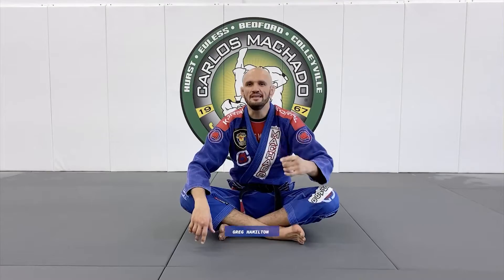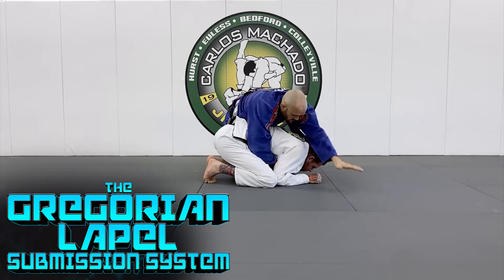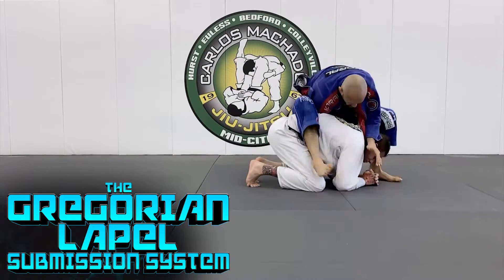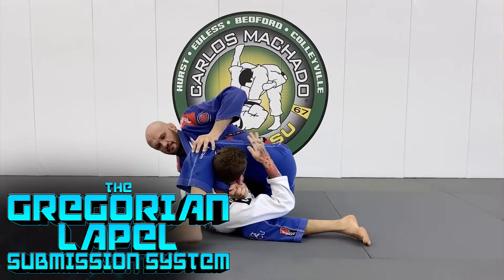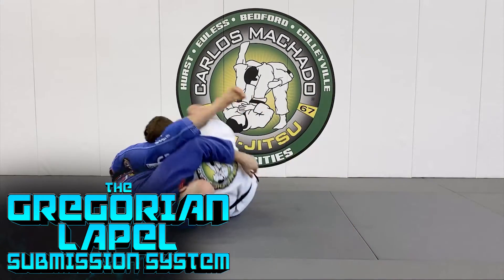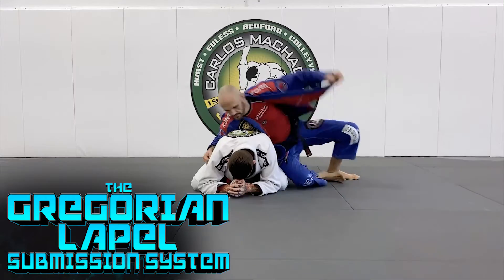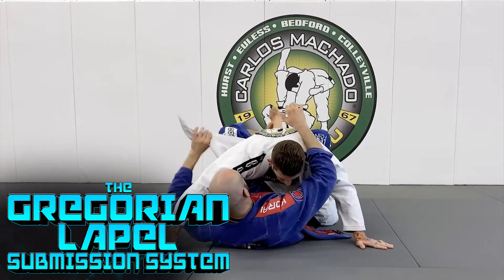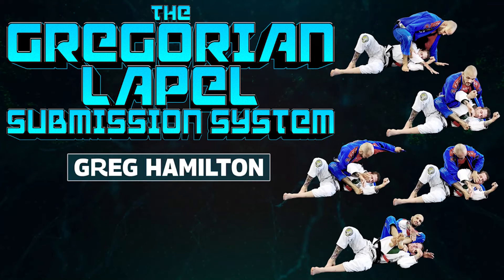50% OFF Daily Deal on BJJFanatics NOW! Only $38.50 vs $77 go to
Thank you to everybody for your overwhelming support and thank you to the team @BJJ Fanatics  @Bernardo Faria BJJ Fanatics   Michael Zenga, Dan V, Zack B, Ian Z.  You guys are the best… Please SUBSCRIBE to our YouTube channel and follow us on Instagram at GregHamiltonBJJTexas and CarlosMachadoJiuJitsuMidCities Daily deal for 50% off only $38 vs $77 on BJJ Fanatics.

it will forward to the BJJ Fanatics page.

Huge Honor! Lol 😅 Truly is.

In all seriousness, I am not a world champion like Gordon nor most of the very accomplished blackbelts on BJJ Fanatics, but this is my “masterpiece” and I’ve worked incredibly hard for over 6 years to create a truly UNIQUE system for BJJ and thanks to my students and training partners 🔨 🔥 I believe this goal was accomplished.

I’m very honored to be a part of BJJ Fanatics. Immensely.
We are filming Part 2 and will have so much content for white and blue belts as well. Mini systems and unique lapel submissions you’ve never seen before in Part 2 - The GLSW - Gregorian Lapel Submission Web!! Coming soon 🔥

Thank you Michael Zenga, Dan Vallimont and Bernardo Faria for believing in me and giving me this amazing opportunity to contribute to the BJJ community worldwide.

In closing if not for Master Carlos Machado, Professor Brad Scott and our amazing students at Carlos Machado Jiu-Jitsu Mid Cities this result and system would never be.